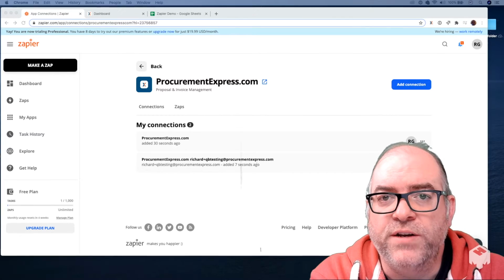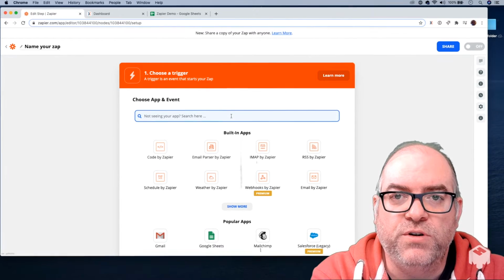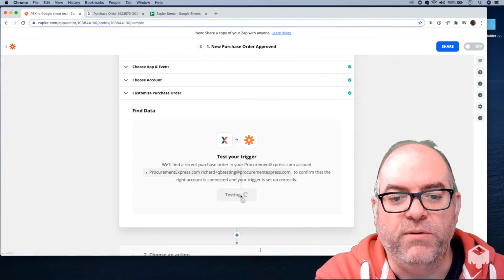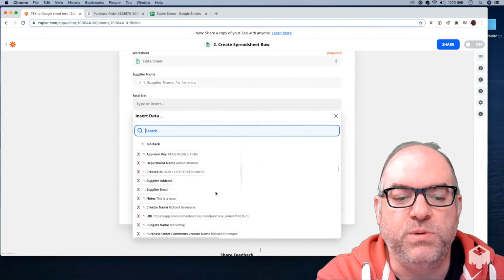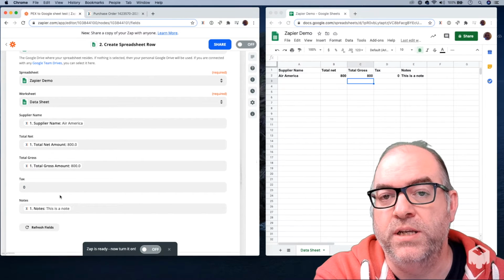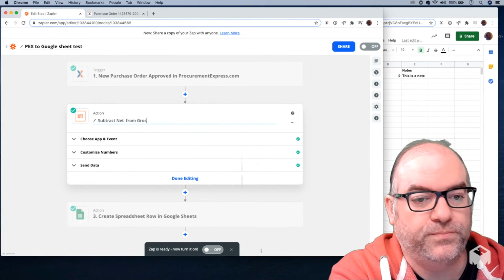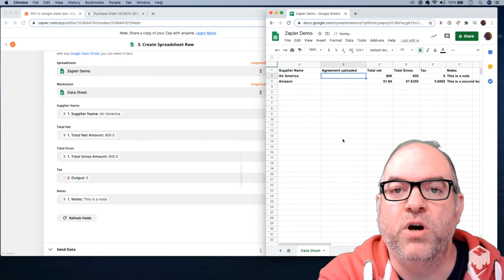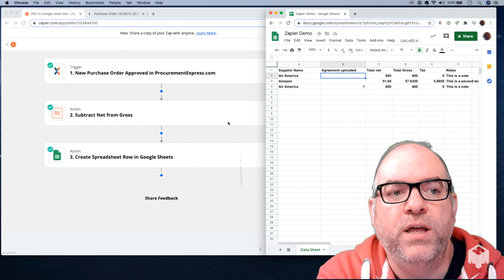Integrating ProcurementExpress.com to other applications using Zapier.com Part 2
This is part 2 of a 4 part series which takes you through how to integrate a host of other applications with ProcurementExpress.com using the third party tool, Zapier.com.
Zapier.com offers an almost unlimited amount of possibilities to extend the capabilities of ProcurementExpress.com by pushing data from ProcurementExpress.com into other applications.
Part 2 shows you how to add ProcurementExpress.com data to a Google Sheet each time someone approves a purchase order.